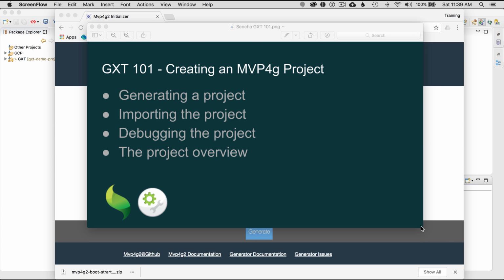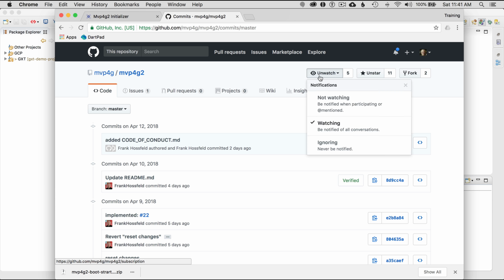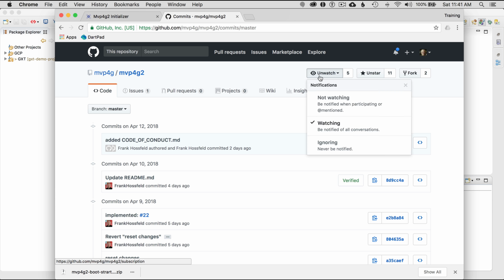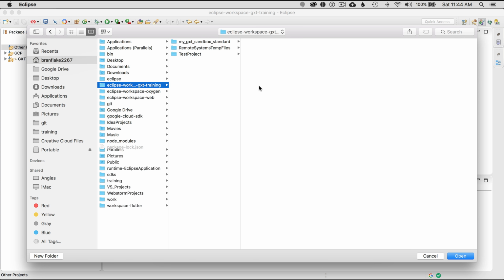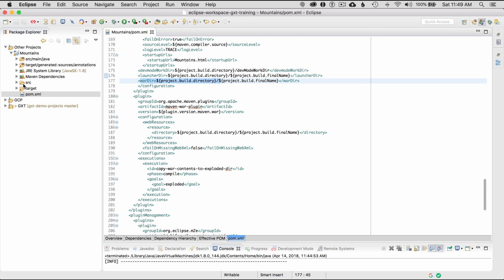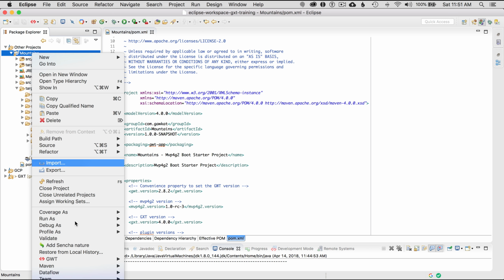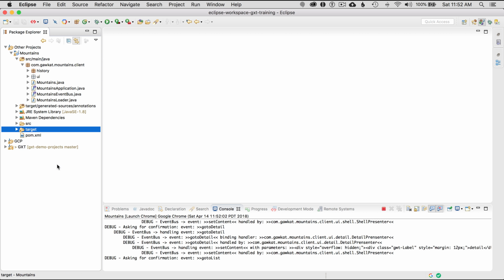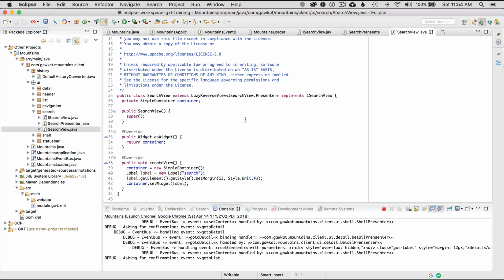GXT 101 - Creating an MVP4g Project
In this episode I cover generating a MVP4g project using the generator.

This episode covers:
- Generating a project
- Importing the project
- Debugging the project
- The project overview